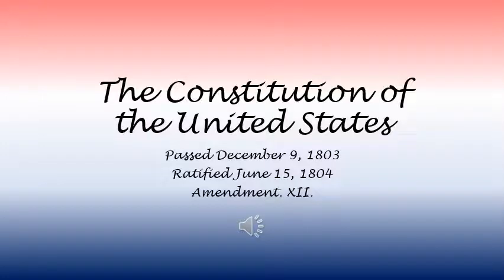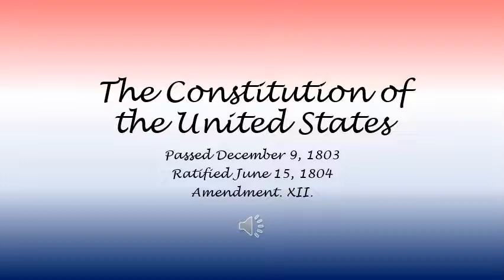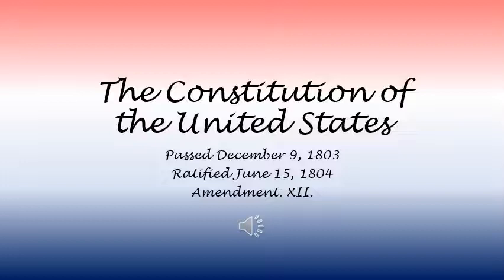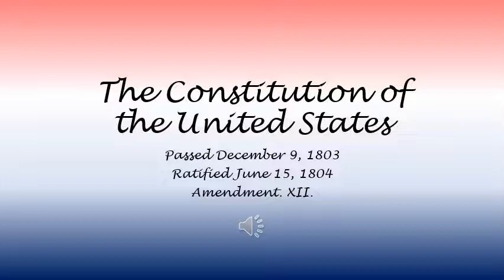The Constitution of the United States. Amendment XII.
The Constitution of the United States
Amendment XII.
Passed by Congress December 9, 1803.
Ratified June 15, 1804.

Transcript:
The Electors shall meet in their respective states and vote by ballot for President and Vice-President, one of whom, at least, shall not be an inhabitant of the same state with themselves; they shall name in their ballots the person voted for as President, and in distinct ballots the person voted for as Vice-President, and they shall make distinct lists of all persons voted for as President, and of all persons voted for as Vice-President, and of the number of votes for each, which lists they shall sign and certify, and transmit sealed to the seat of the government of the United States, directed to the President of the Senate; -- the President of the Senate shall, in the presence of the Senate and House of Representatives, open all the certificates and the votes shall then be counted; -- The person having the greatest number of votes for President, shall be the President, if such number be a majority of the whole number of Electors appointed; and if no person have such majority, then from the persons having the highest numbers not exceeding three on the list of those voted for as President, the House of Representatives shall choose immediately, by ballot, the President. But in choosing the President, the votes shall be taken by states, the representation from each state having one vote; a quorum for this purpose shall consist of a member or members from two-thirds of the states, and a majority of all the states shall be necessary to a choice. [And if the House of Representatives shall not choose a President whenever the right of choice shall devolve upon them, before the fourth day of March next following, then the Vice-President shall act as President, as in case of the death or other constitutional disability of the President. --]* The person having the greatest number of votes as Vice-President, shall be the Vice-President, if such number be a majority of the whole number of Electors appointed, and if no person have a majority, then from the two highest numbers on the list, the Senate shall choose the Vice-President; a quorum for the purpose shall consist of two-thirds of the whole number of Senators, and a majority of the whole number shall be necessary to a choice. But no person constitutionally ineligible to the office of President shall be eligible to that of Vice-President of the United States.
*Superseded by section 3 of the 20th amendment.

Note:
A portion of Article II, section 1 of the Constitution was superseded by the 12th amendment.